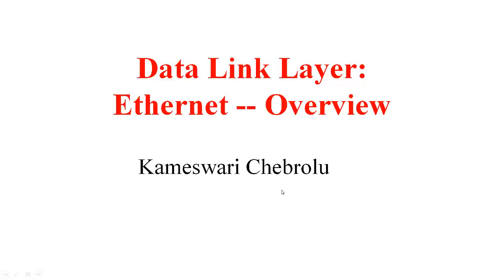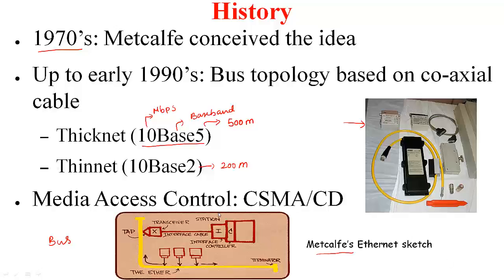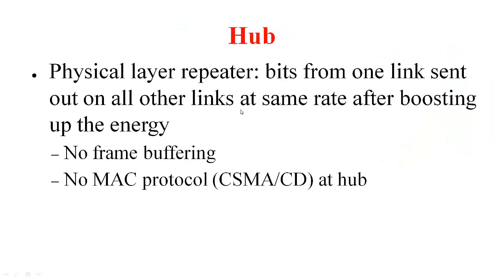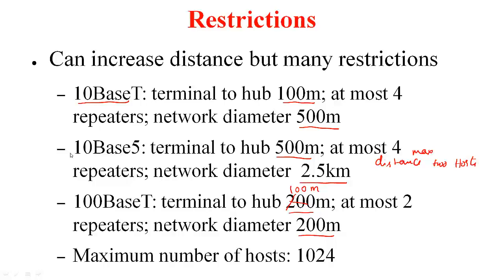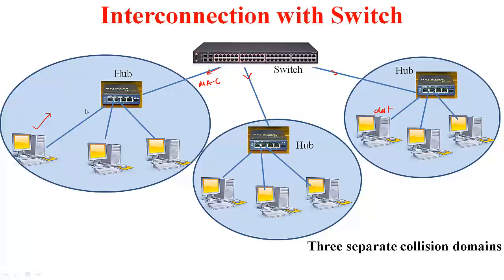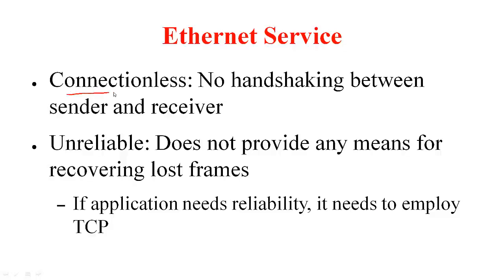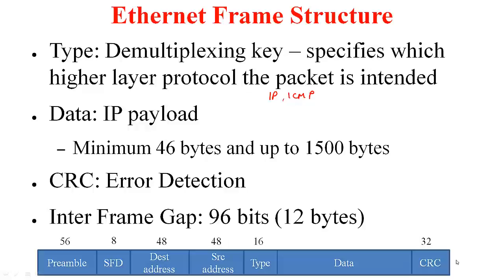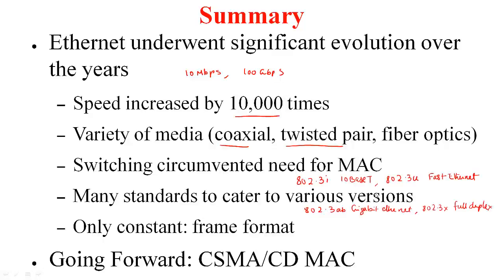CN LINK08 ethernet